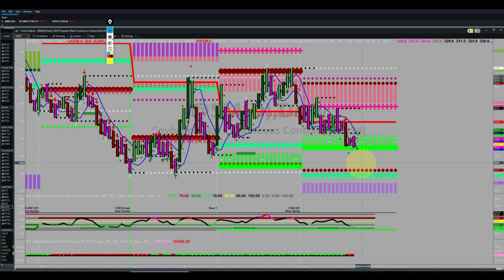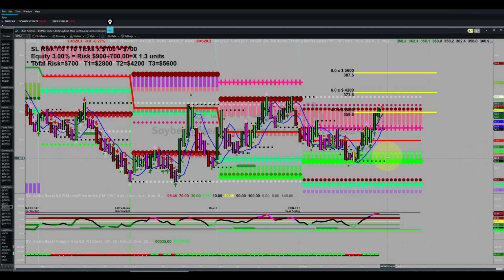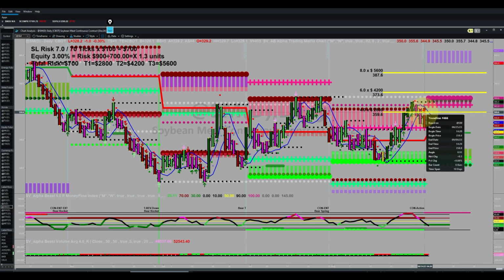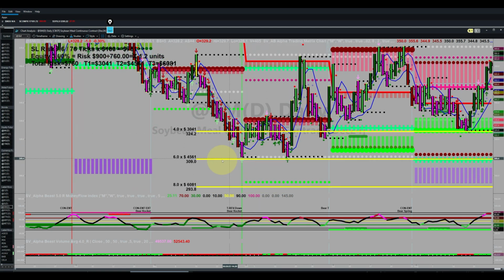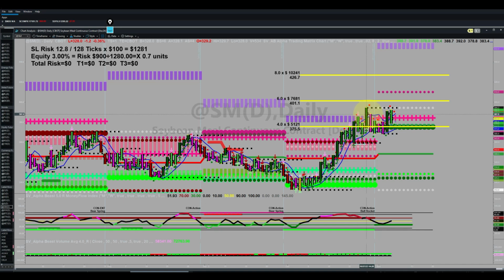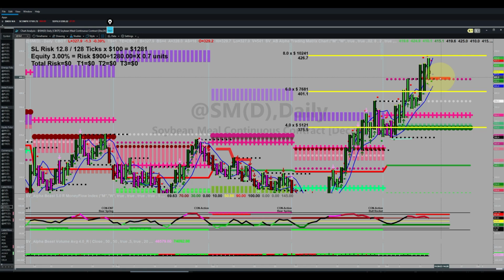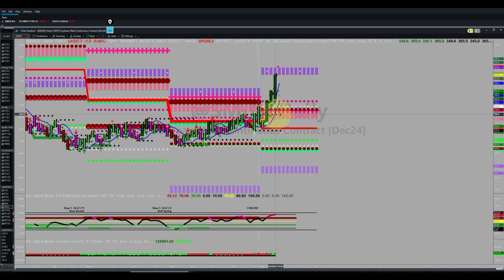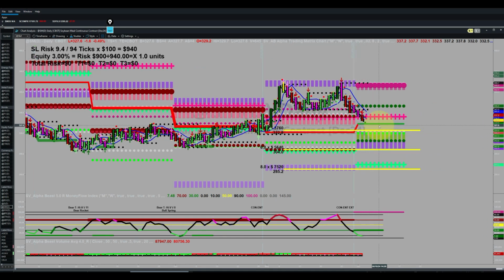Alpha Trading Matrix Few good trade examples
AlphaTradingMatrix.com   Trade with precision. Master 15 years of trading in just 90 days with our custom charts and indicators.